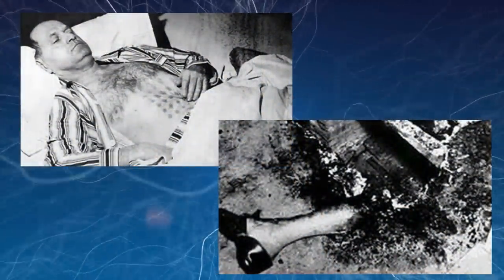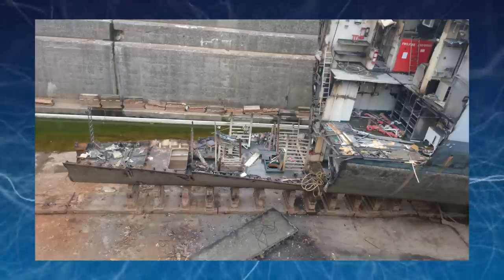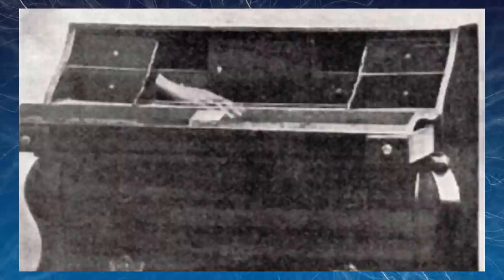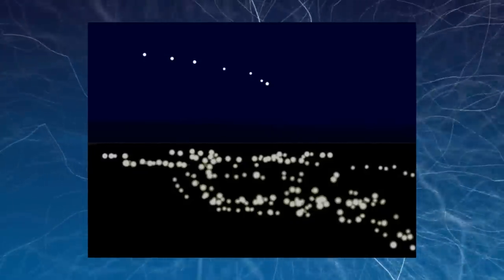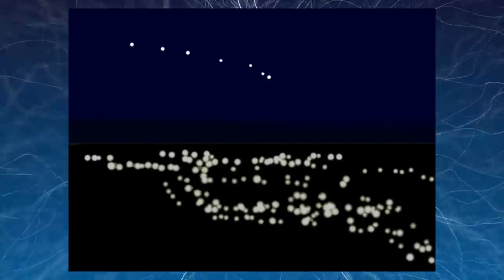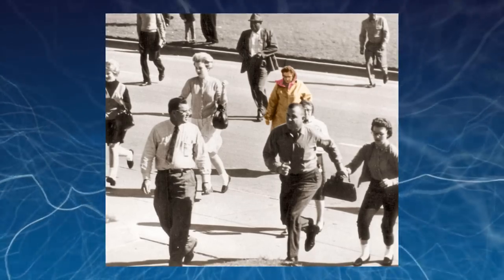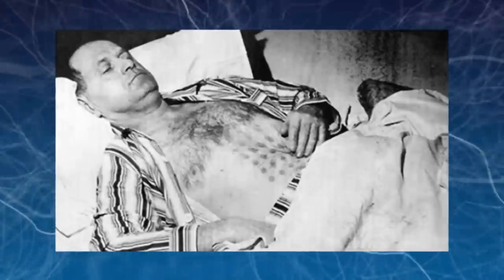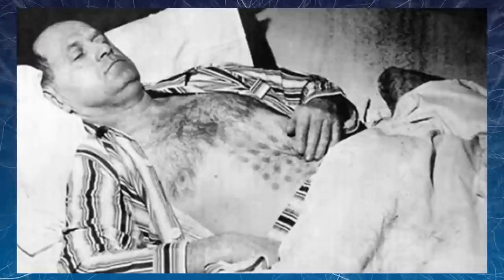10 UNEXPLAINED Mysterious Photos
There are so many mysterious incidents that happen to many individuals, it's always interesting when it's caught on film. Here's a look at 10 of the most mysterious photos that you can find.